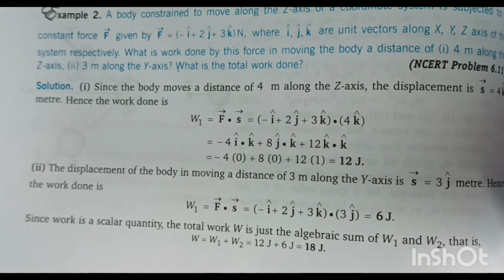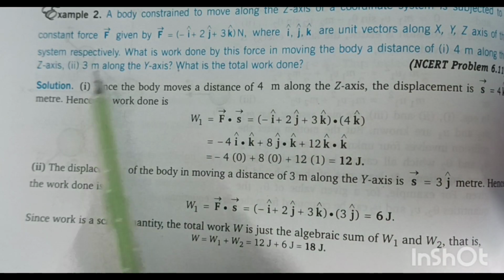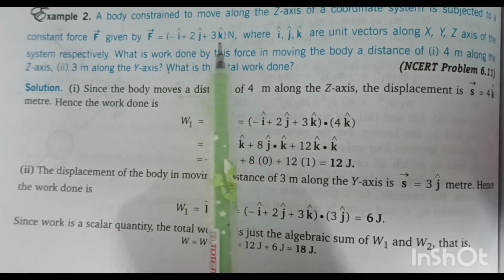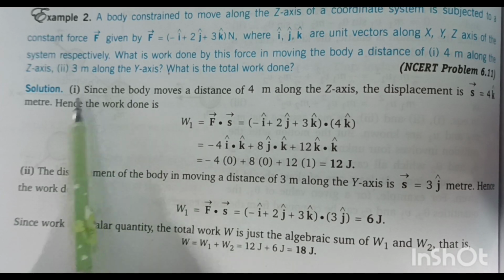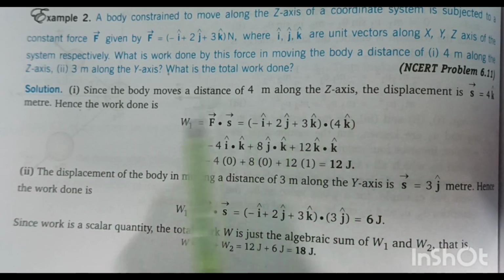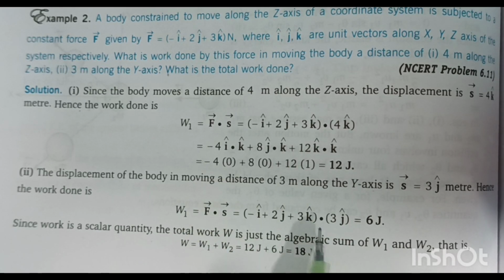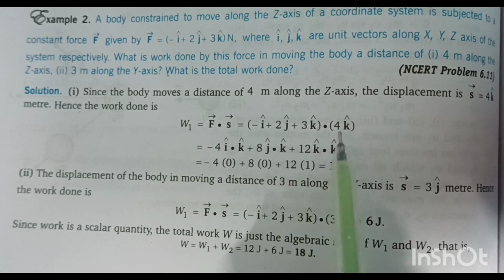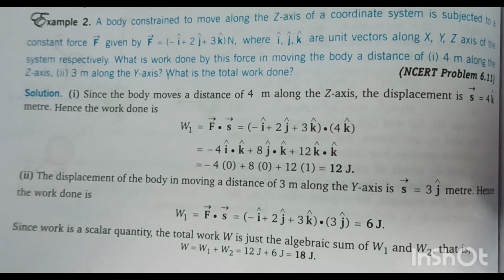Work Power Energy (1)grade 11 and neet physics. ncert problems